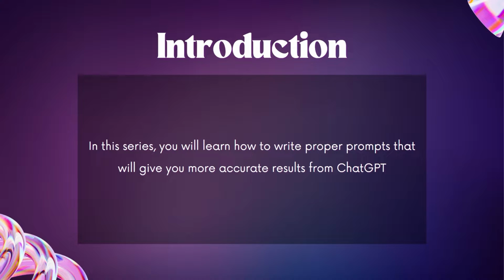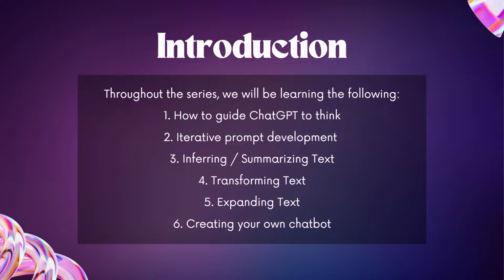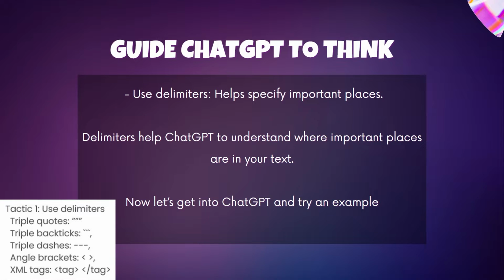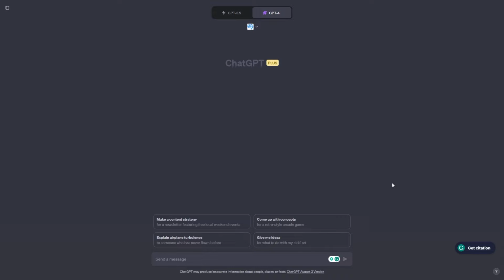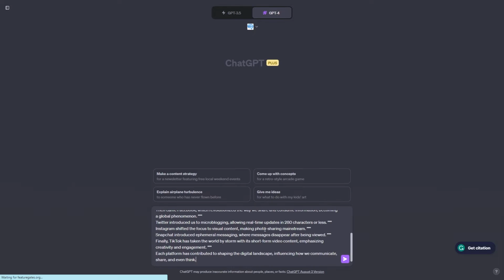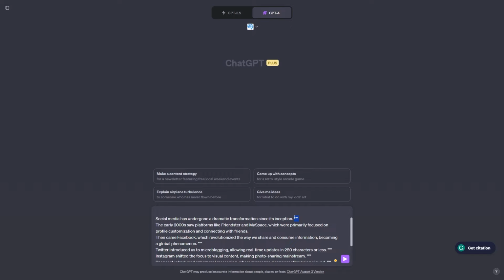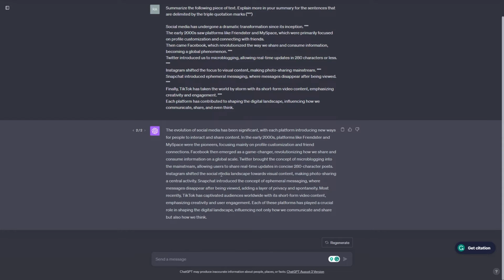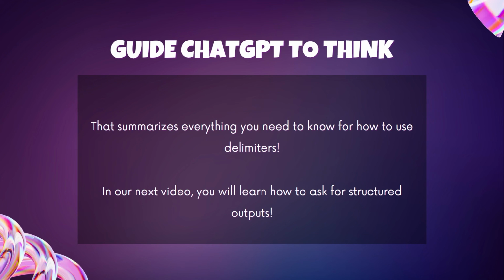Use Delimiters - ChatGPT Prompt Engineering | How to Write Effective and Useful Prompts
Today, we're diving into ChatGPT Prompt Engineering. This is part 3 of ChatGPT prompt engineering. In this series, you will learn how to write effective and useful prompts. Specifically in this video, you will learn about what delimiters are and why using them in ChatGPT is useful.

🔹 What are Delimiters?
We'll start by demystifying what delimiters actually are and how they play a crucial role in prompt engineering. Understanding delimiters can significantly enhance your ability to guide ChatGPT's responses, making this episode a must-watch for anyone interested in AI and natural language processing.

We'll kick things off by defining what prompt engineering actually is. We'll explore its importance in the context of language models like ChatGPT and why it's absolutely crucial for anyone looking to maximize the utility and effectiveness of these AI systems. This section is a must-watch for beginners, students, and professionals who are keen on diving into the world of AI and natural language processing.

This series is designed to be a comprehensive guide to mastering the art and science of prompt engineering with ChatGPT. Here's a closer look at what each episode will cover:

🔹 How to Guide ChatGPT to Think
In this foundational episode, we'll explore techniques for guiding ChatGPT's thought process. You'll learn how to frame your prompts to encourage more analytical, creative, or factual responses from the AI. This is essential for anyone who wants to go beyond basic queries and generate more nuanced and thoughtful outputs from ChatGPT.

🔹 Iterative Prompt Development
Building on the basics, this episode will introduce you to the concept of iterative prompt development. You'll learn how to refine and adapt your prompts over time to achieve increasingly accurate and relevant responses. This iterative process is key to mastering the use of ChatGPT for complex tasks.

🔹 Inferring / Summarizing Text
Here, we'll focus on how to use ChatGPT for text summarization and inference tasks. You'll learn how to craft prompts that guide the AI to distill long passages into concise summaries or to infer underlying meanings, themes, or sentiments. This skill is particularly useful for data analysis, research, and content creation.

🔹 Transforming Text
This episode will delve into the fascinating world of text transformation. You'll learn how to guide ChatGPT in tasks like paraphrasing, translating languages, or even converting text to script or code. Understanding these techniques opens up a plethora of applications in content creation, localization, and more.

🔹 Expanding Text
In contrast to summarization, this episode will teach you how to prompt ChatGPT to expand on ideas or text snippets. Whether you're looking to flesh out an outline into a full article or generate more detailed explanations for complex topics, this episode will equip you with the skills to do so effectively.

🔹 Creating Your Own Chatbot
The series will culminate in a hands-on project where you'll learn to create your own chatbot using ChatGPT. From setting up the initial framework to customizing its behavior through advanced prompt engineering techniques, this episode will provide a step-by-step guide to bringing your own AI-powered chatbot to life.

🔹 Hands-On Tutorial
We'll wrap up with a hands-on tutorial where you'll get to practice using delimiters in a variety of scenarios. This will equip you with the skills to implement what you've learned immediately.

This video is meticulously designed to cater to a broad audience. Whether you're a high school student intrigued by AI, an educator looking to incorporate modern technology into the classroom, or a seasoned professional in the tech industry, this guide will prove to be an invaluable resource for understanding and applying the principles of prompt engineering.